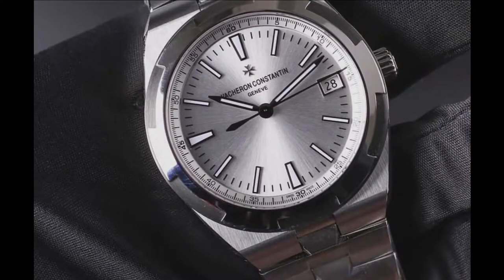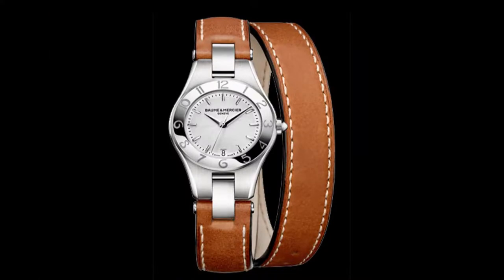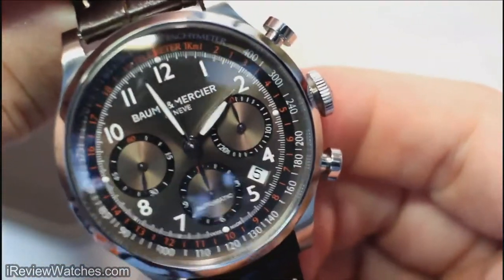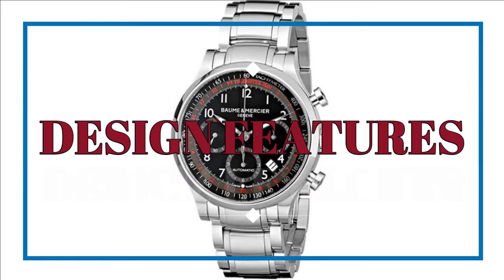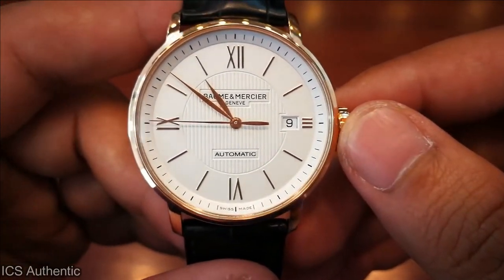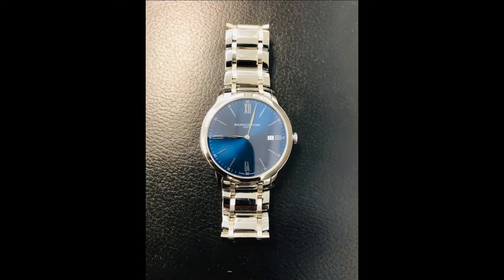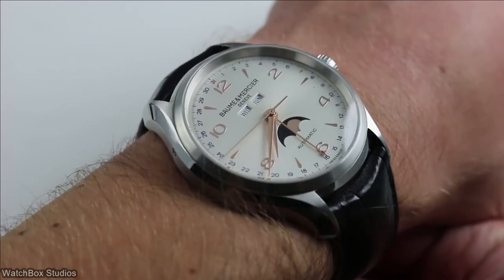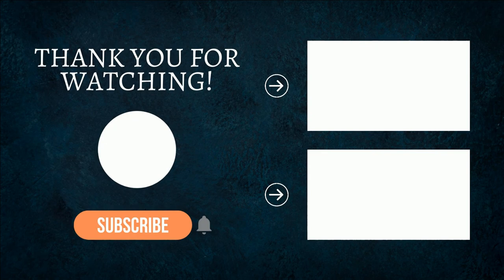8 Best Baume and Mercier Watches of 2022 | The Luxury Watches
Baume & Mercier was founded as "Frères Baume" in 1830 by brothers Louis-Victor and Célestin Baume, who opened the watch dealership in Les Bois, a village in the Swiss Jura. The Swiss watch manufacturer established a branch in London in 1851 under the name "Baume Brothers", which led to expansion throughout the British Empire. By the late 19th century, the company had an international reputation, and its timepieces had set accuracy records and won a number of timekeeping competitions. Here are finest 8 picks

00:00:00 - Introduction
00:00:56 - Background
00:03:55 - Baume and Mercier 10004 Capeland Automatic Chronograph Men's Watch
00:05:33 - Baume and Mercier 10082 Capeland White Dial Chronograph Men's Watch
00:07:27 - Baume and Mercier MOA10062 Automatic Stainless Steel Black Dial Chronograph Men's Watch
00:09:18 - Baume and Mercier Classima 10037 Leather and Rose Gold Men's Watch
00:11:02 - Baume and Mercier Classima MOA10382 Blue Dial Men's Watch
00:12:49 - Baume and Mercier Classima MOA10219 White Dial Leather Strap Men's Watch
00:14:23 - Baume and Mercier BMMOA10055 Clifton Stainless Steel with Black Band Men's Watch
00:16:04 - Baume and Mercier BMMOA10054 Clifton Analog Swiss Automatic Display Brown Men's Watch
00:17:42 - Would you buy